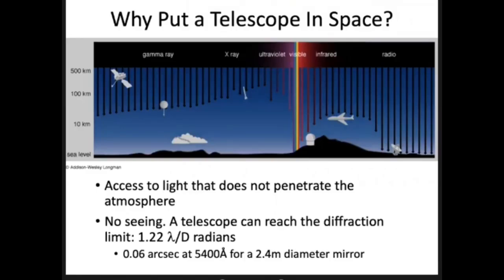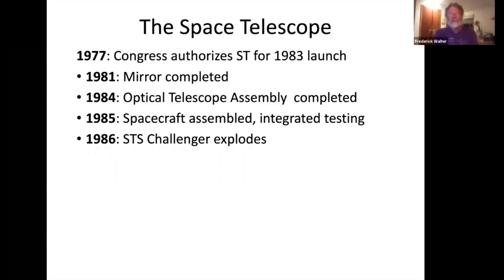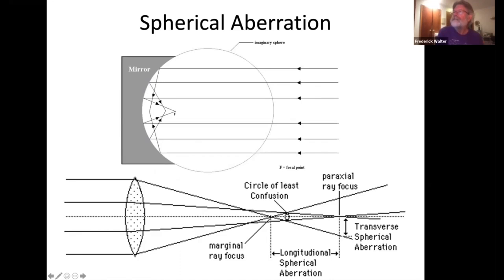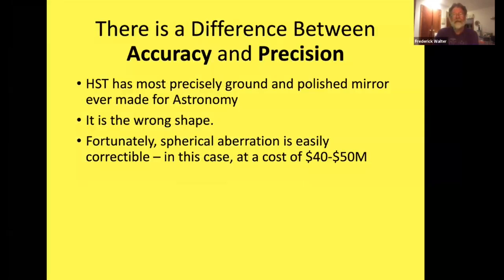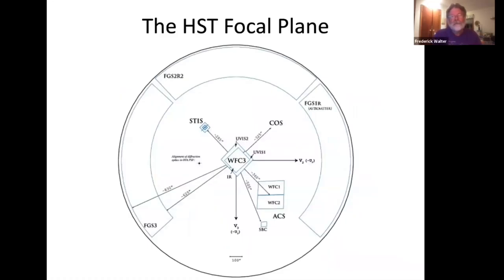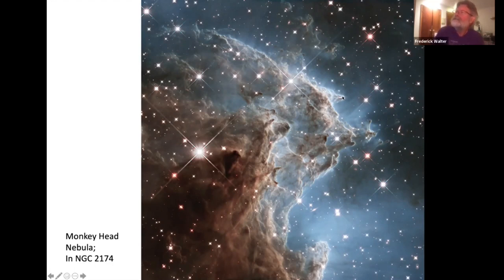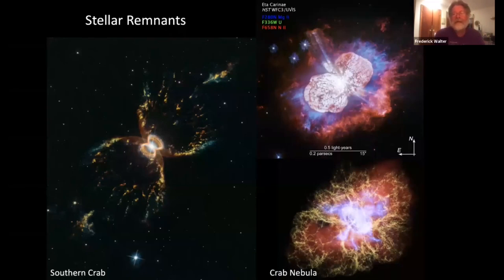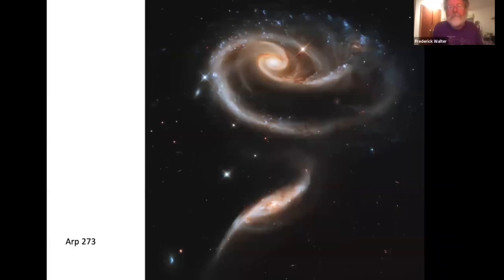The History of the Hubble Space Telescope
A lecture by Prof. Fred Walter

Hosted by the East Hampton Library and Hamptons Observatory.